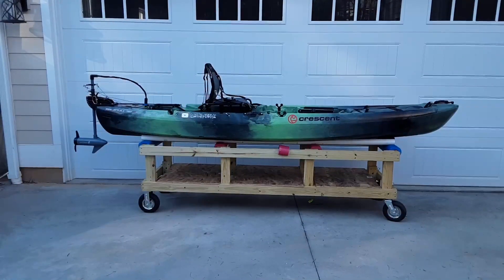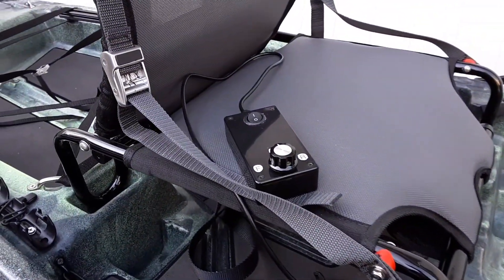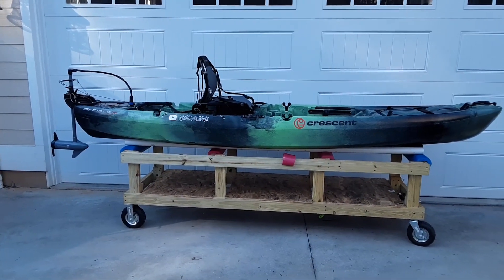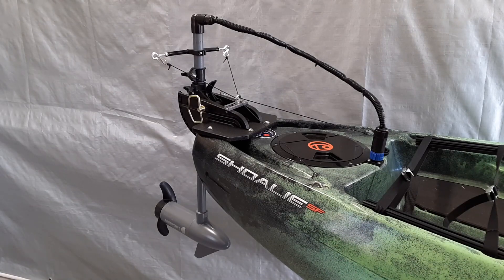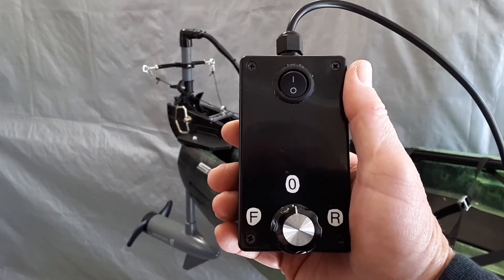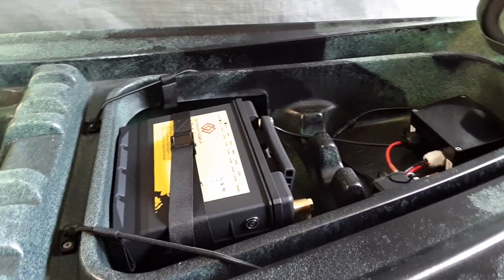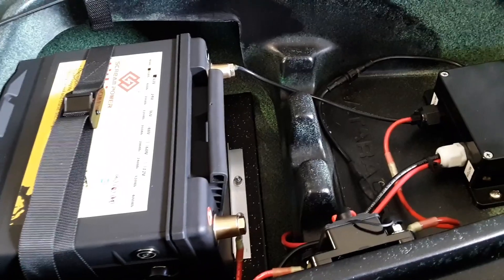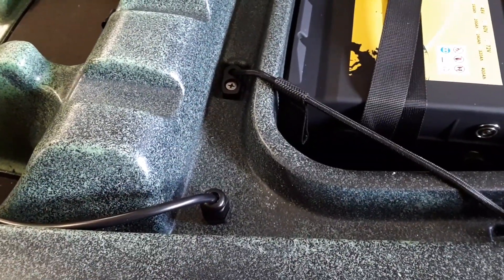Crescent Shoalie Kayak Modifications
In this video, I provide an overall view of the modifications that I made to my 2022 Crescent Shoalie kayak. These modifications include a Newport Vessels 12V 36lb trolling motor, ESC with wired remote, pedal steering, and other additions. I have included the related video links of each modification in the narrative section.

Parts:
* Newport Vessels Kayak Series 12V 36lb Thrust Trolling Motor.
* 12V 80A Continuous ESC (Hobbywing 880 Quicrun) with Wired Remote.
* 12V 60AH LiFePO4 Battery with USB Port.
* 12V 50A Trolling Motor Plug and Receptacle.
* 12V 50A Circuit Breaker.